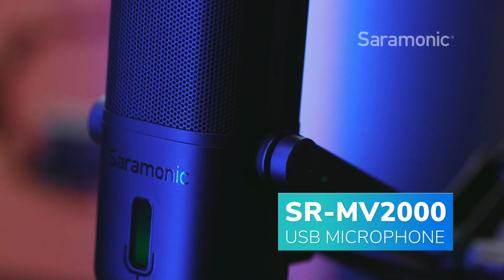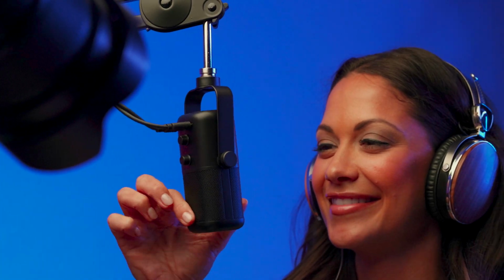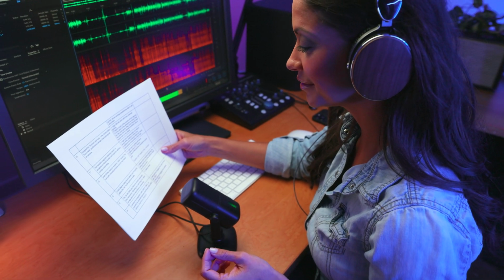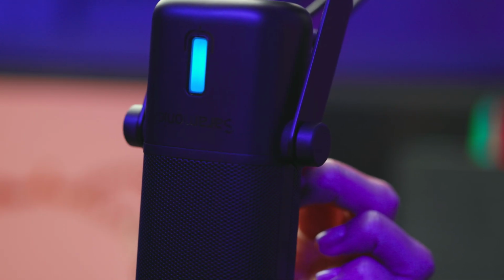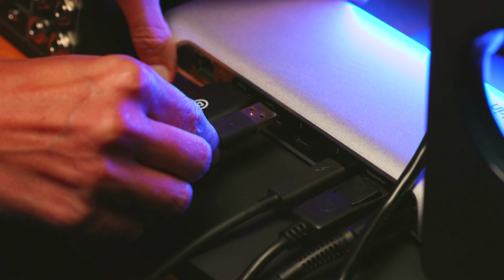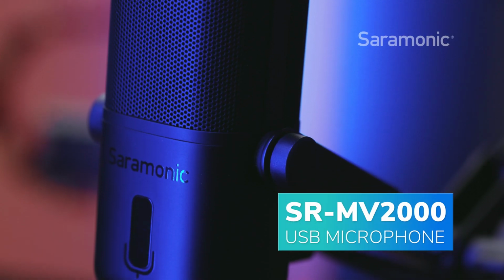Saramonic SR-MV2000 USB Studio Microphone | Large Diaphragm Mic With Magnetic Tabletop Stand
Tailored for spoken word, it features a large diaphragm cardioid capsule, that focuses on your voice, minimizing external noise from the sides and rear, reducing unwanted background noise and reflections.

Delivering a dynamic, professional vocal sound with all the warmth and punch to make your voice stand out.

The SR-MV2000 makes it so easy to get detailed, broadcast-quality sound anywhere, to nearly any device. All for a really, remarkable price.